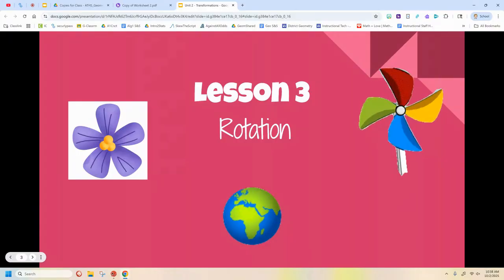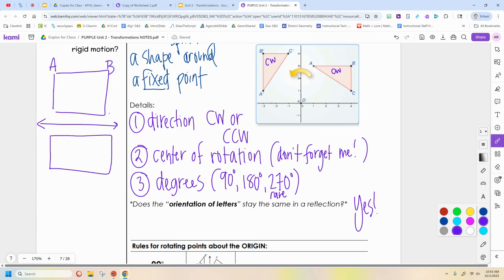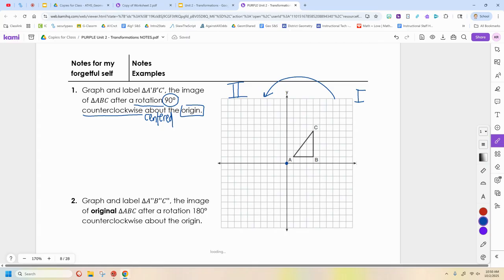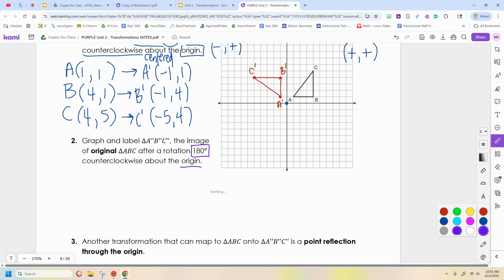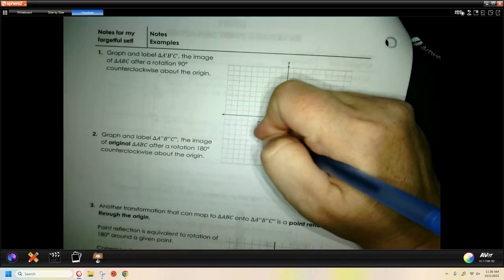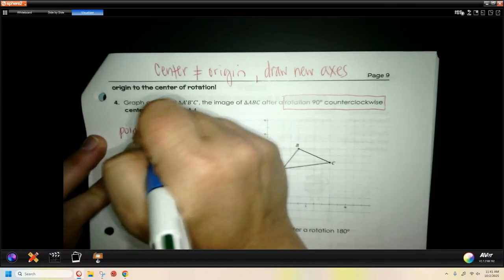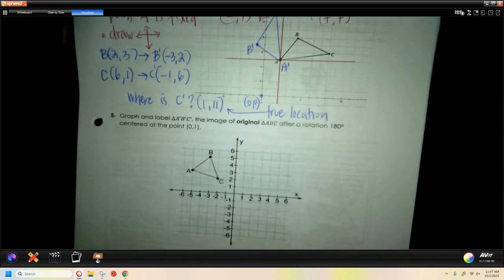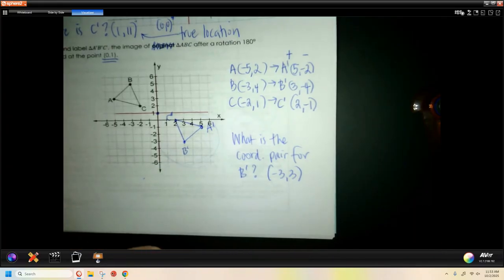Unit 2 Lesson 3 - Rotations